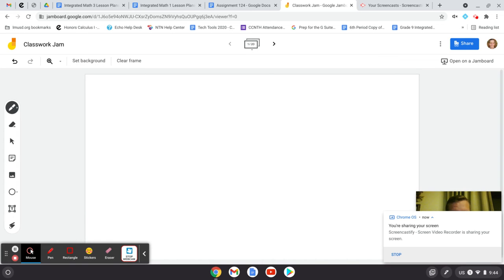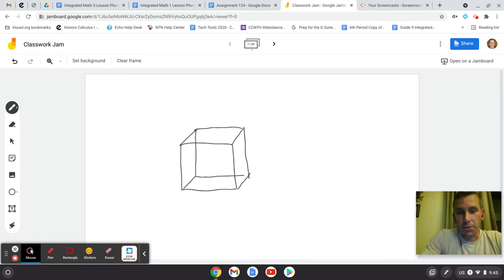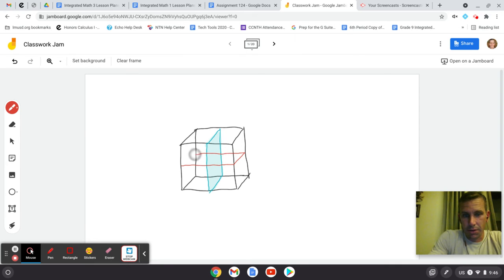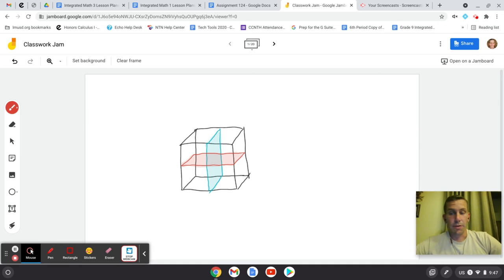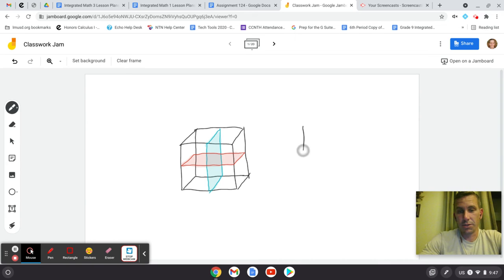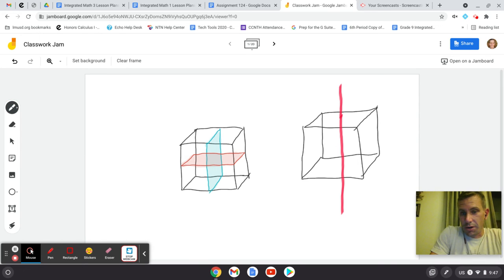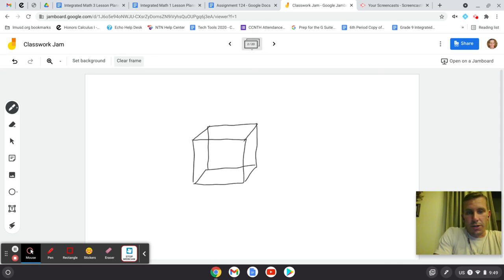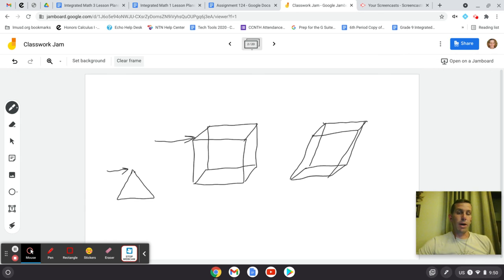Integrated Math 1: MORE Properties of Polyhedra!